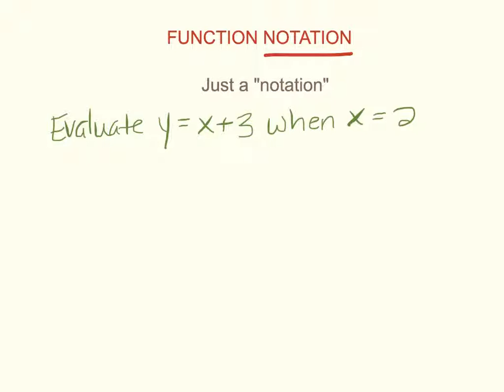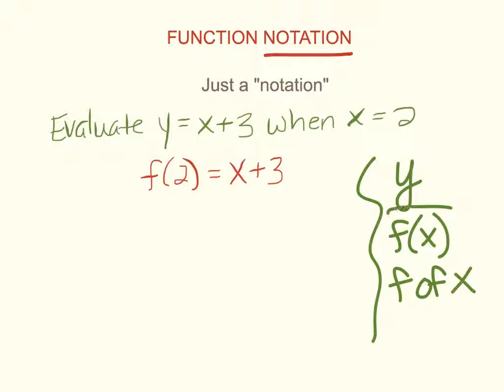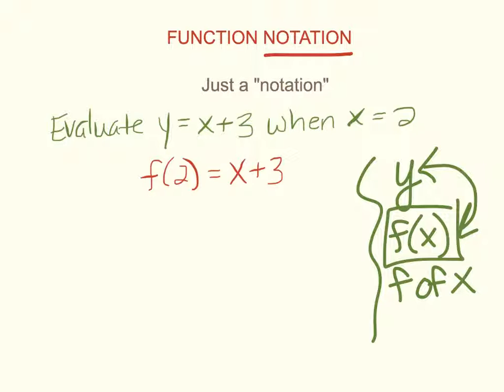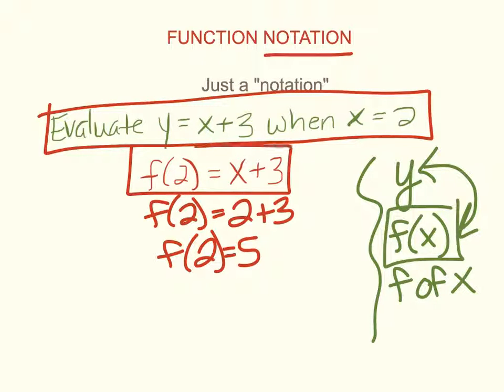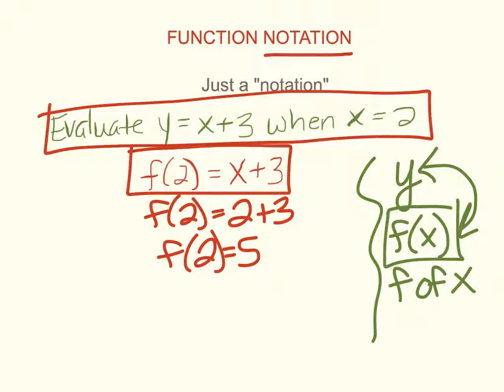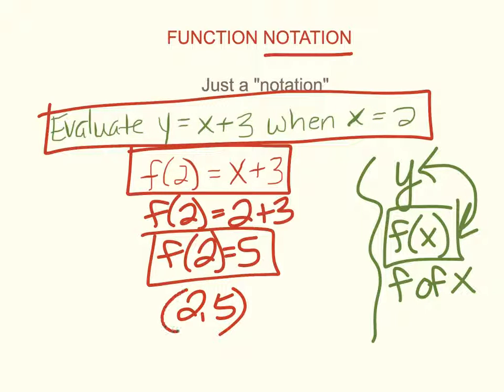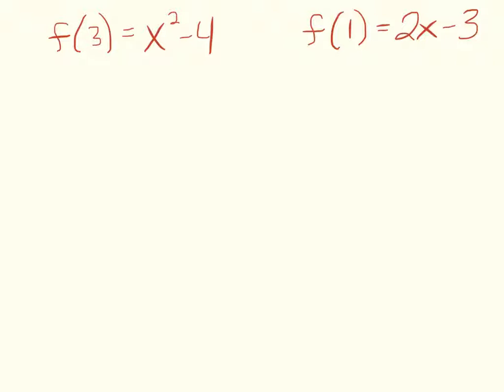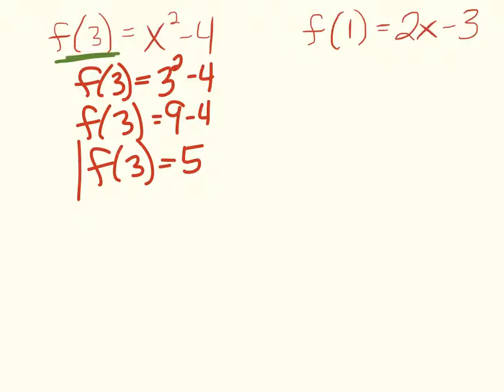5 1 Part 3 Function Notation